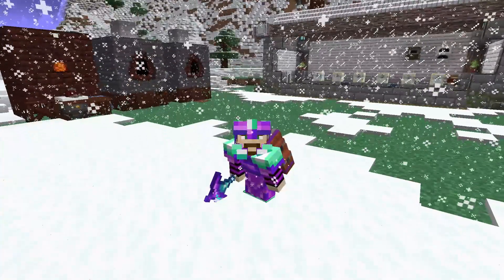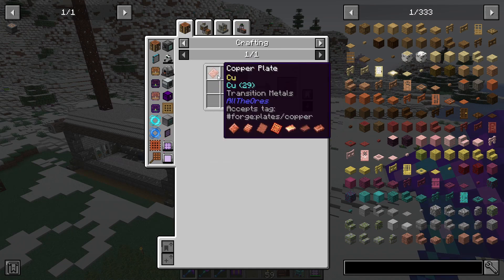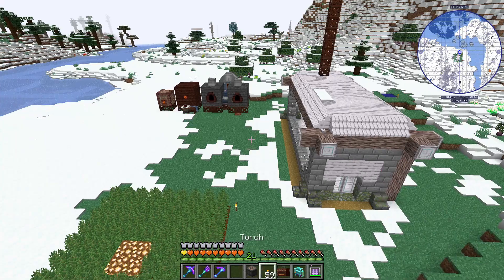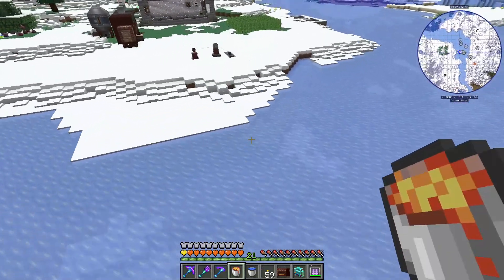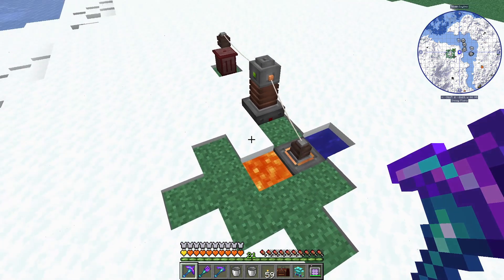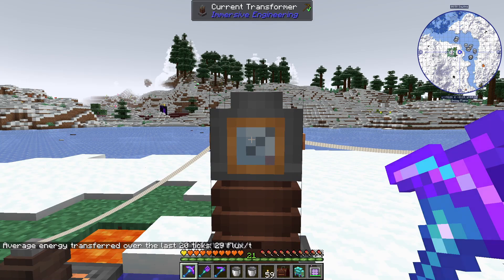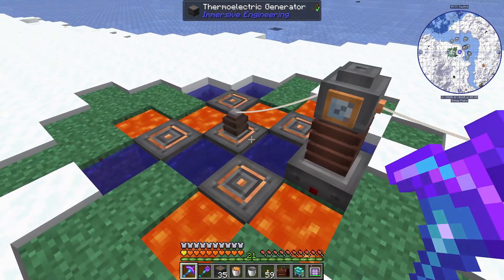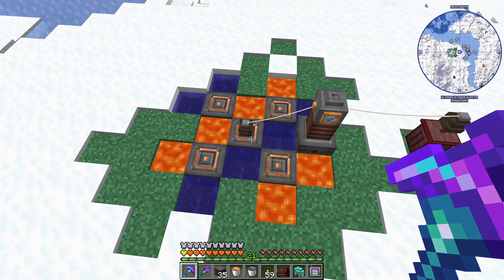How to use Thermoelectric Generator Immersive Engineering EP 6 Minecraft 1.20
In todays episode I show you guys how to make and use a thermoelectric generator in immersive engineering for minecraft 1.20!  I also show how the unit can be expanded into a pretty large multiblock to get power in immersive engineering.

Chapters:
0:00 Intro
0:53 Windmill
2:07 Constantan Ingot
2:40 Thermoelectric Generator
3:59 Current Transformer
7:22 Lava and Water
10:47 Thermoelectric Generator Pattern
11:50 Treated Wood Scaffolding
13:24 LV Accumulator
15:06 Thermoelectric Generator Multiblock